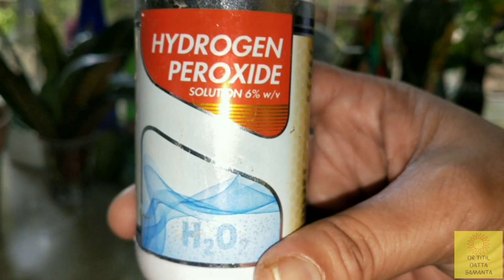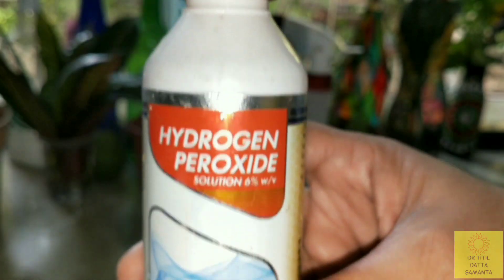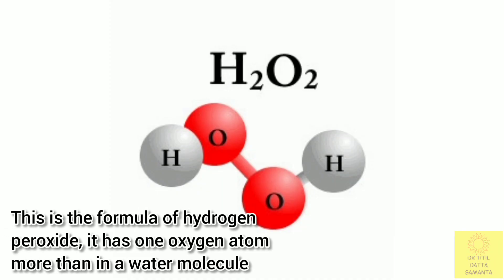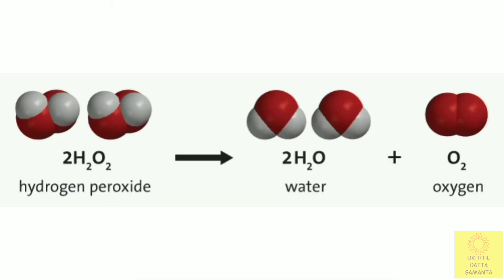How to keep your plants fresh | Summer hack for plants | How to keep indoor and outdoor plants fresh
Hello viewers,
In this video, I have shared with you a secret way to keep your indoor and outdoor plants fresh in this summer and all through the year. Just follow the method, add the secret ingredient in water and spray it to your plants and keep them healthy and fresh. Please watch the video till the end.
Hope you will like this video, if yes, hit the like button, subscribe to my channel, if you haven't done yet, hit the notification bell icon, so that you can stay updated to my videos. Please watch other videos in my channel.

Dr Titil Datta Samanta